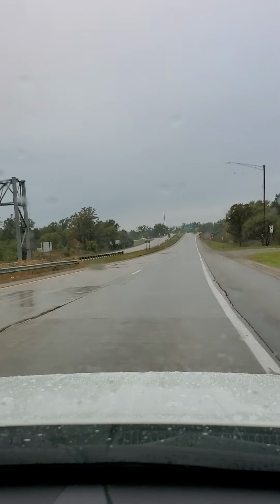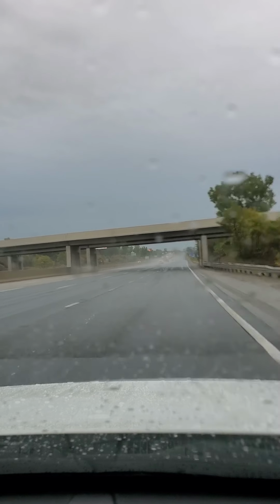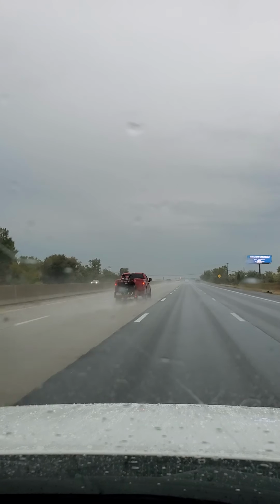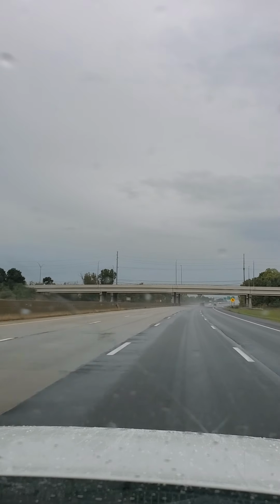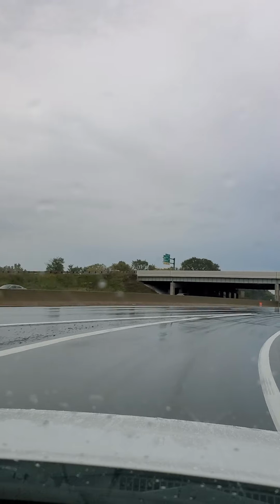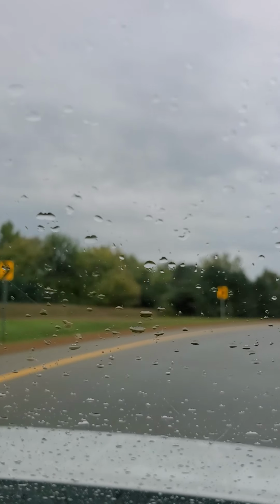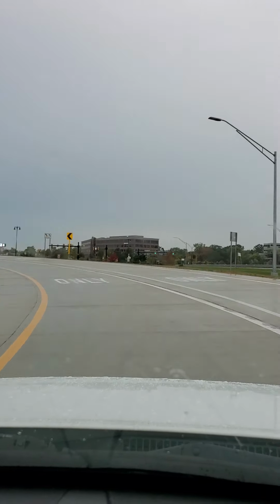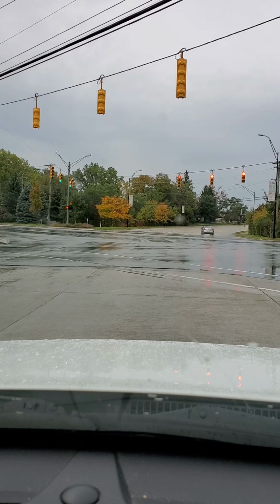Driving Lessons in the USA Expressway driving with a certified driving instructor S1 10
Driving Lessons in the USA  DMV with in car introduction of common driving errors for the expressway merging with a certified driving instructor